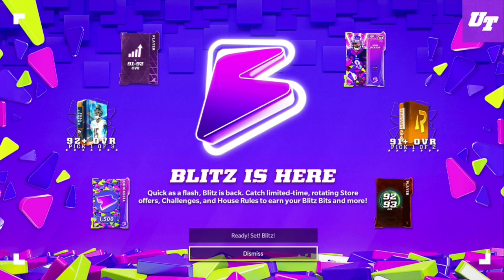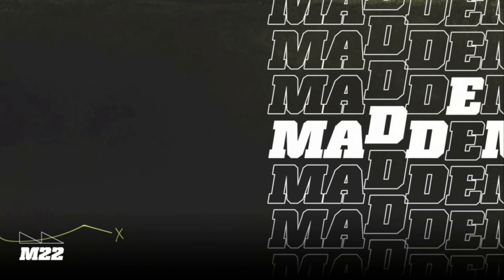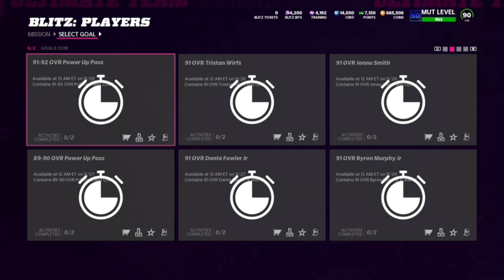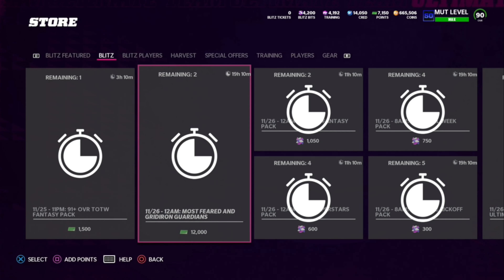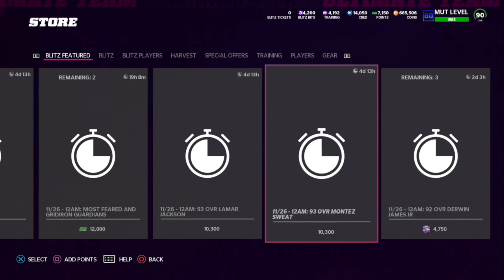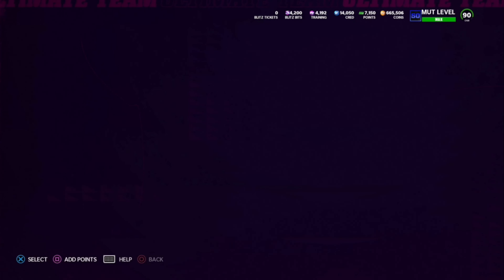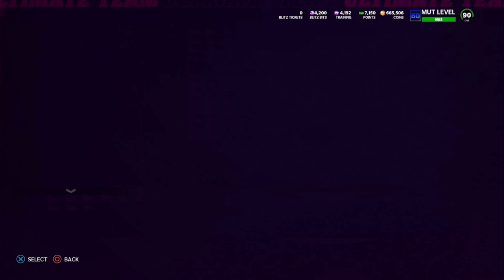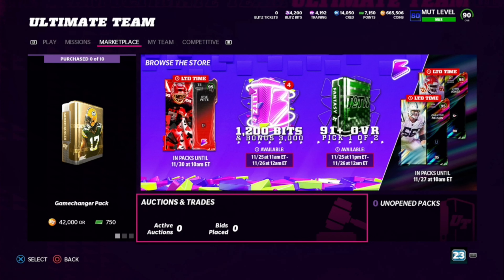BRAND NEW BLITZ HOUSE RULES! NEW MISSIONS AND OFFERS SET! | MADDEN 22 ULTIMATE TEAM